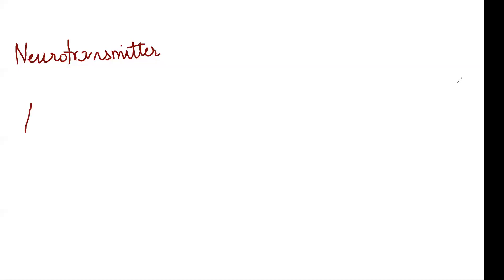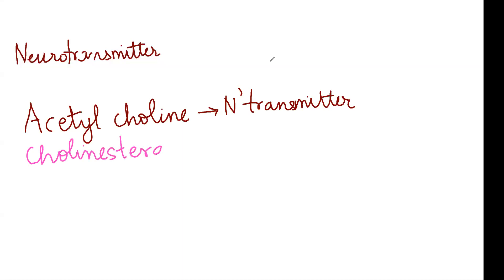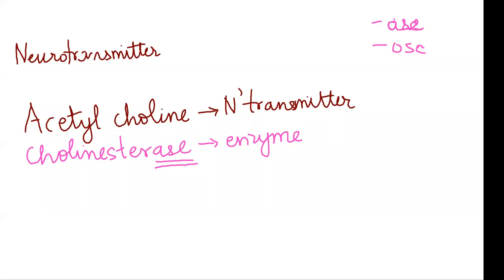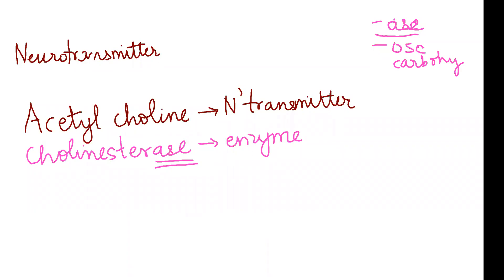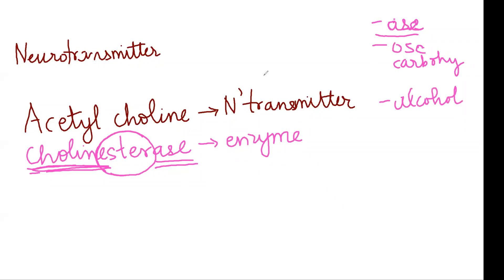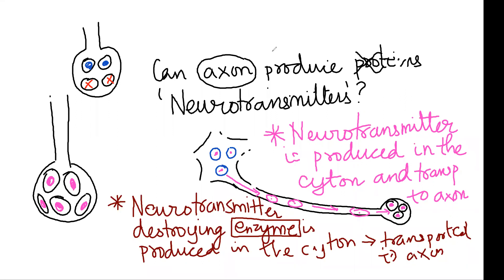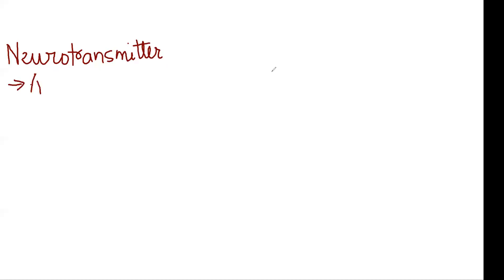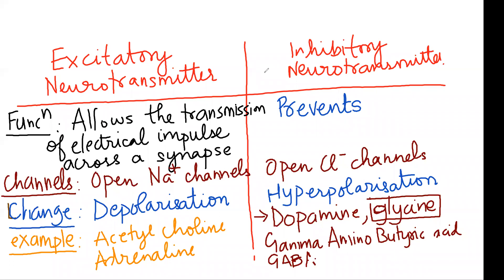ZEAL XI JUNE JULY BATCH BIOLOGY LECTURE BY DR. RAHUL SIR 10.08.20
BIOLOGY LECTURE BY DR. RAHUL SIR